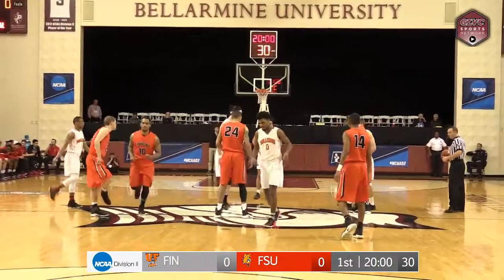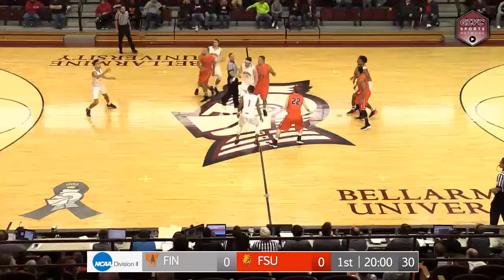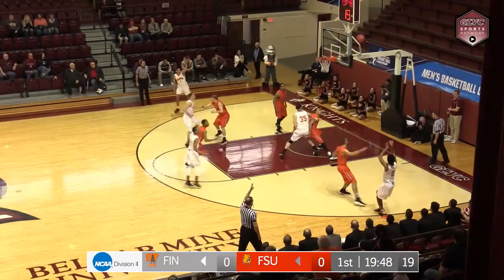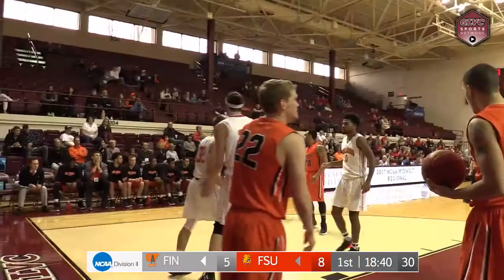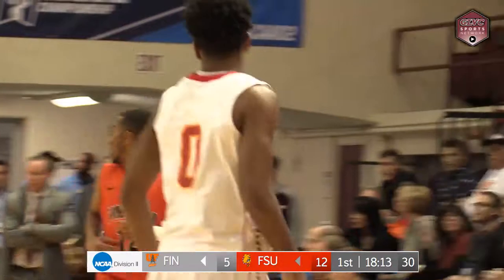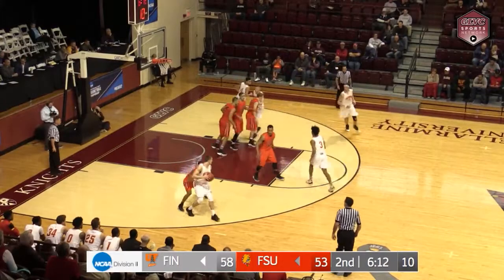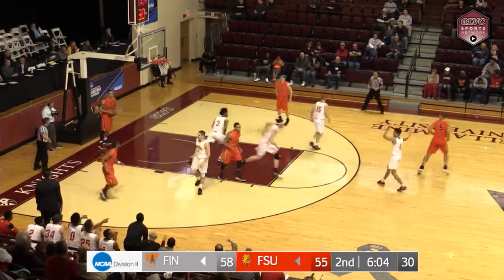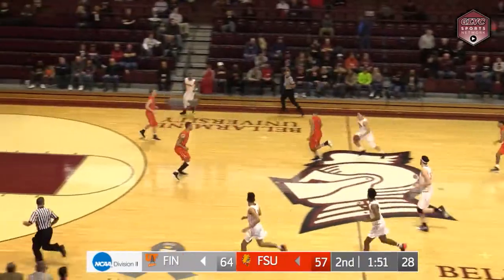Ferris State vs Findlay Regional Semi Final Highlights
Highlights from Ferris State's Midwest Regional Semi-Final appearance vs. Findlay.